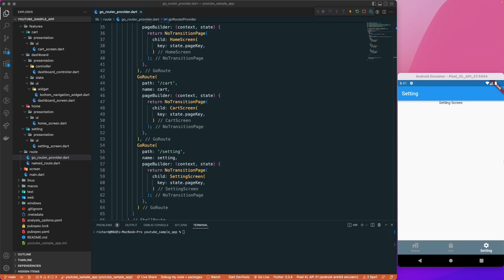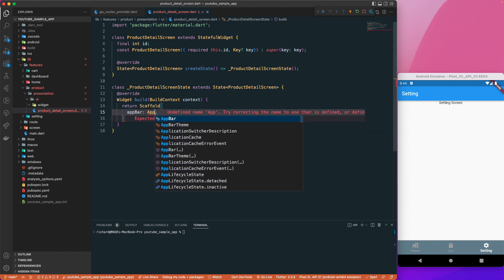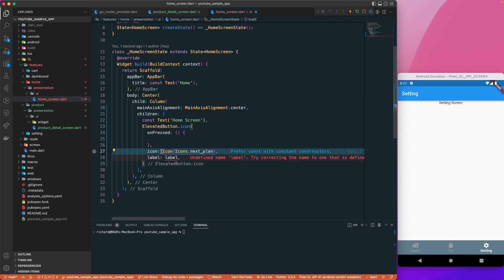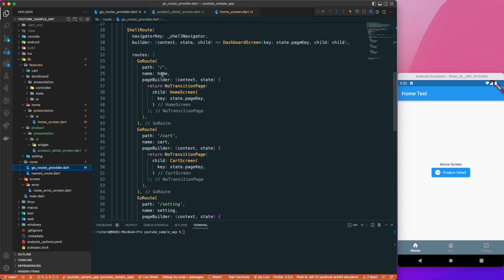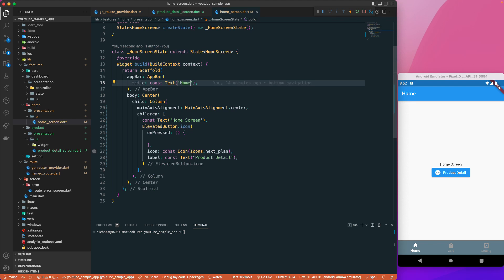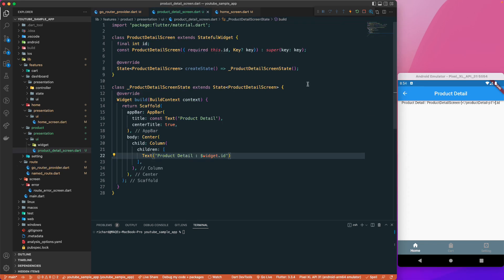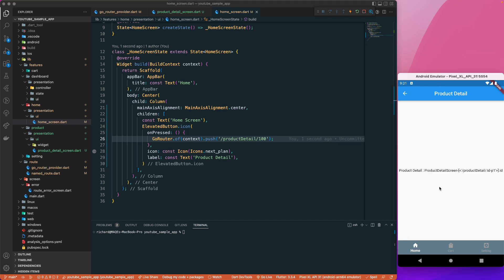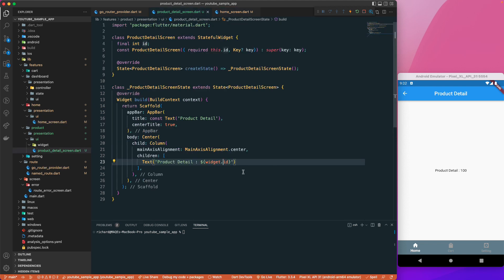Flutter | GoRouter | Riverpod | Sub-Route and Route Param